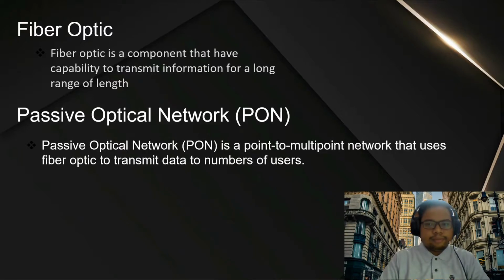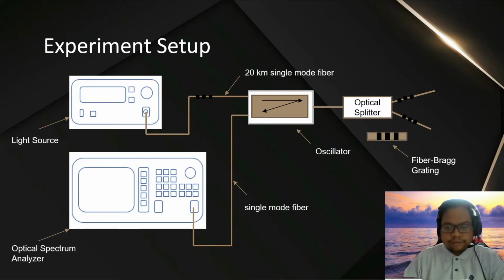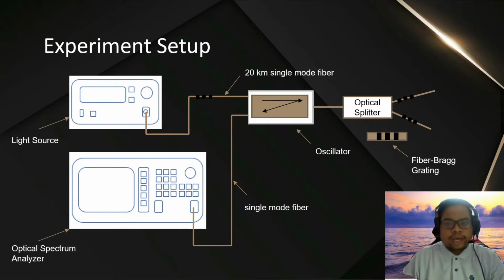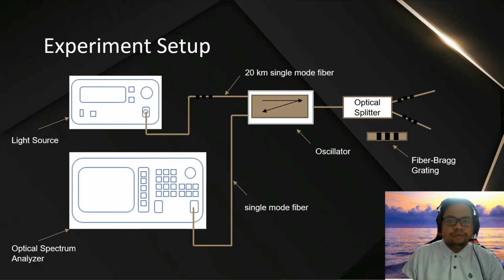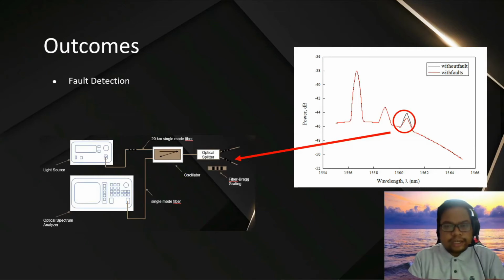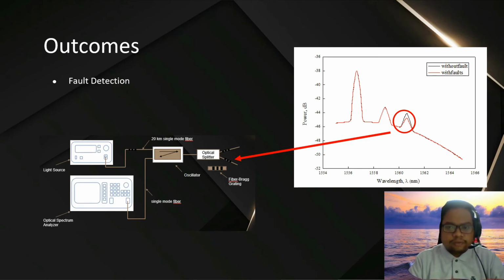finalyearprojects 2021 | Fault Monitoring Technique in PON Based On Fiber-Bragg Grating Sensor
Passive Optical Network (PON) technology is experiencing growth at a rapid pace due to the high demands of bandwidth intensive services. An important aspect in PON that needs immediate attention is network monitoring as any faults that occur in it can cause huge data loss affecting a large number of end users. This study aims to explore the potential of faults monitoring technique in PON based on Fiber-Bragg Grating (FBG) sensor. The main advantage of this method is simplicity, low cost and better compatibility with PON architecture compared to its Optical Time Domain Reflectometry (OTDR)-based counterparts. This can be achieved by the placement of FBG sensor at strategic places in the network. Performance investigation of the proposed model will be carried out by placing FBG sensors at one of the 1:2 PON branches at distance of 20 km between ONE and OLT. It is expected that one of branches experience faults, the corresponding spectrum will having losses and power decrement. Similar setup will be repeated using the existing OTDR method for performance comparison purpose. It is hopeful that the method will be useful for PON developer for low cost, simple and fast monitoring purposes.

Contact Supervisor:
Dr. Nadiatulhuda Binti Zulkifli